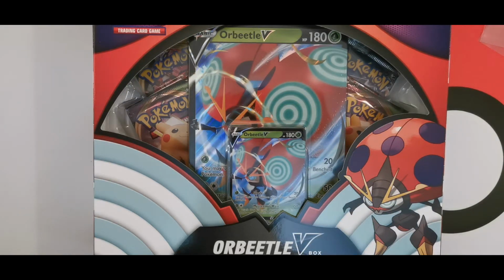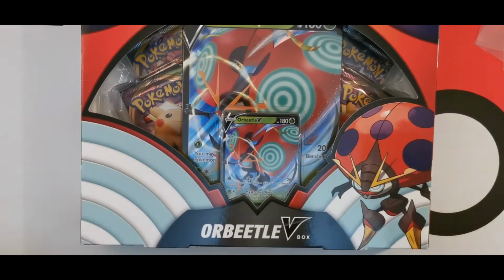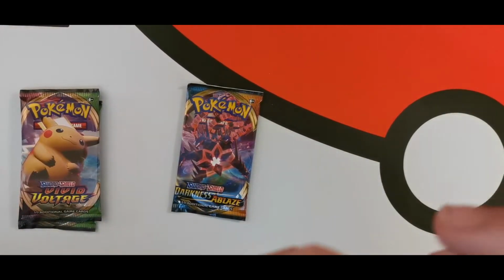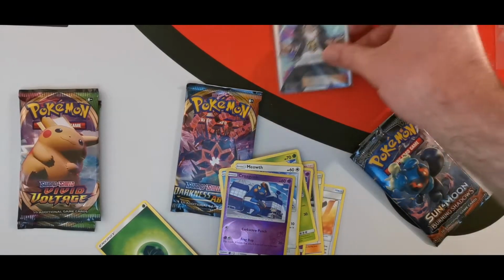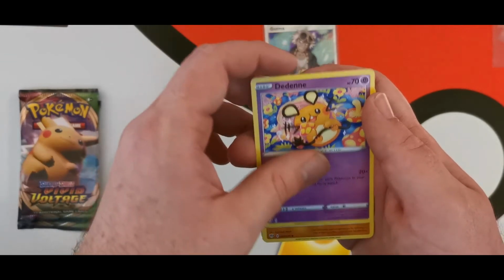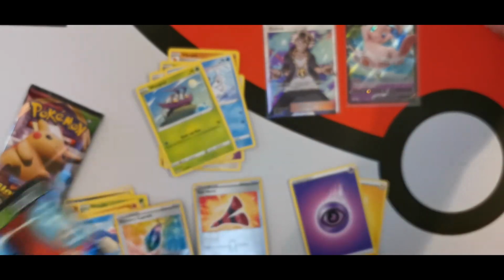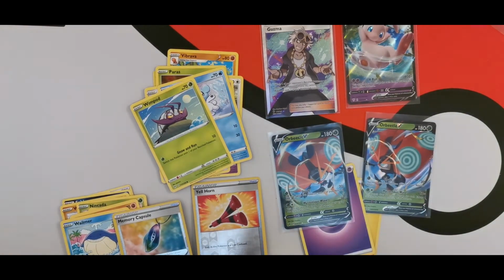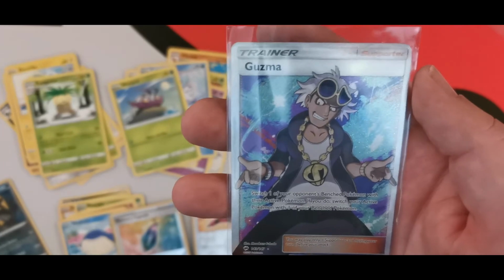Pokémon Sword Shield 4 - Orbeetle V Box Pack Opening - Pokaaron - Some very nice pulls!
THE NEW STORE IS NOW LIVE WITH WORKING BASKET FUNCTIONALITY ignore what is said in the video, this was recorded last week.

Hello and welcome, I'm Pokaaron from pokaaron.com and this is supposed to be a video to show you what you can expect to get from an Orbeetle V Box.

We have Vivid Voltage (a very limited quantity) for sale on our store. (Website link above)

Contains:
1 Orbeetle V SWSH promo card
1 Orbeetle V SWSH Jumbo promo card
2 Vivid Voltage booster packs
1 Darkness Ablaze booster pack
1 Burning Shadows booster pack
1 Code Card for PTCGO